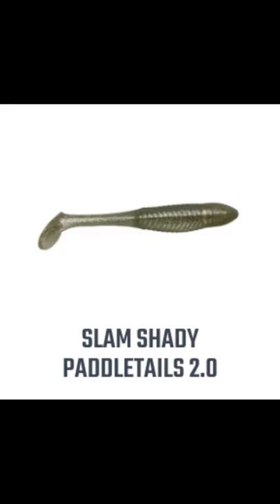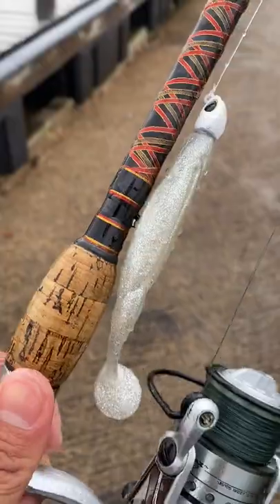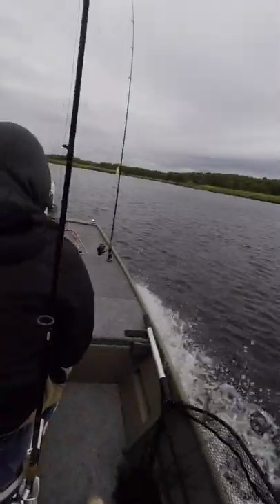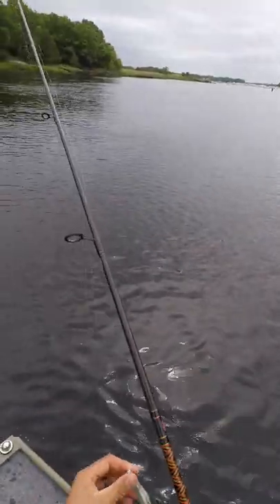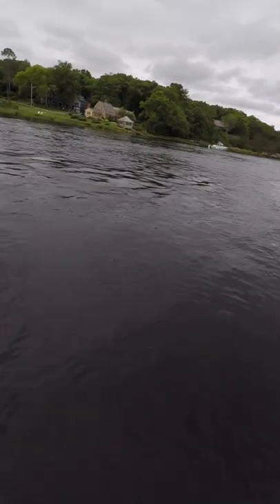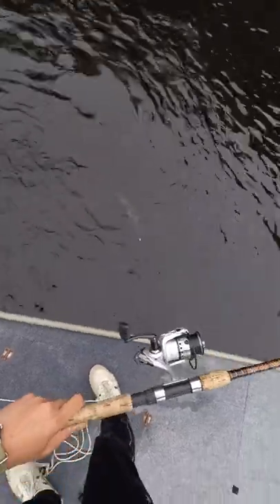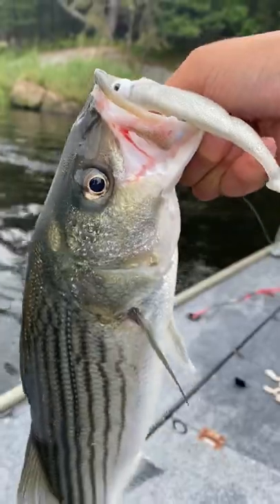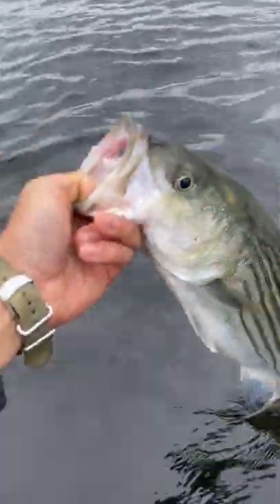probably the best name I've ever heard 👱🏻‍♂️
FISHBRAIN: Tackle2thePeople